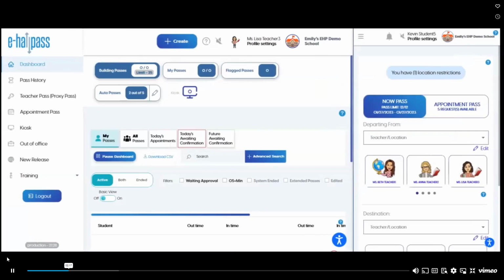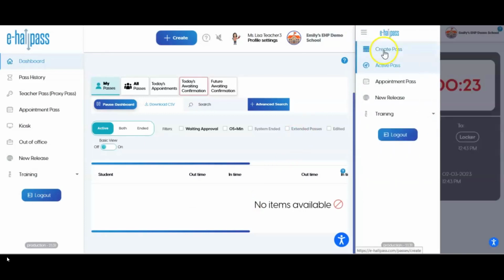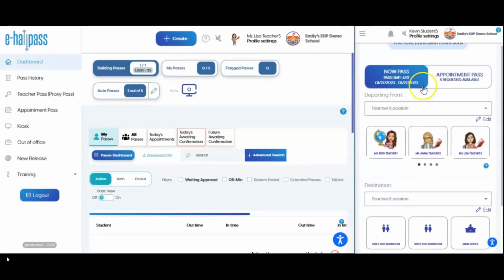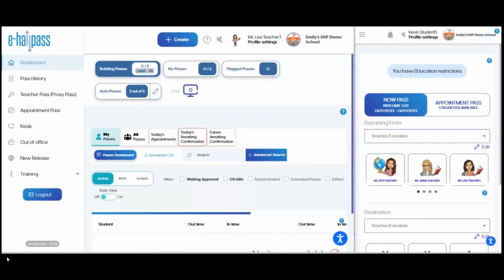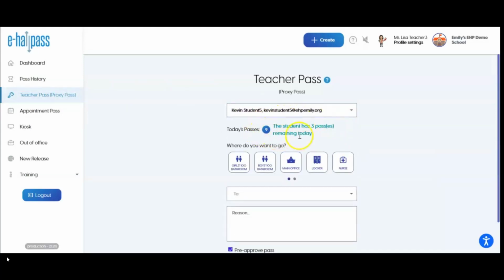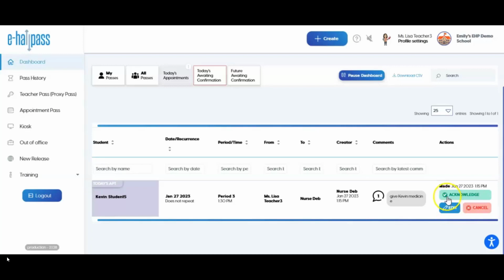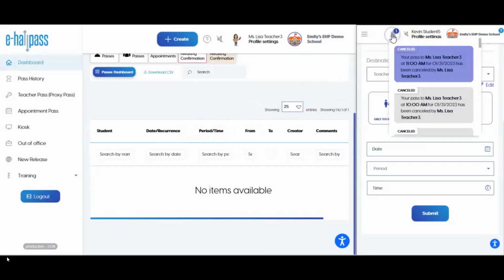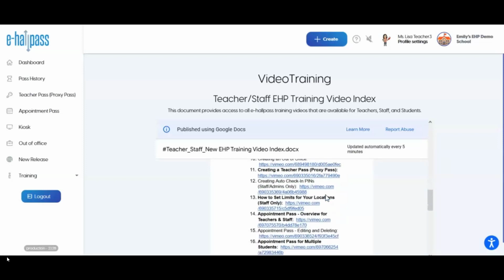TECH: E-Hallpass Passes